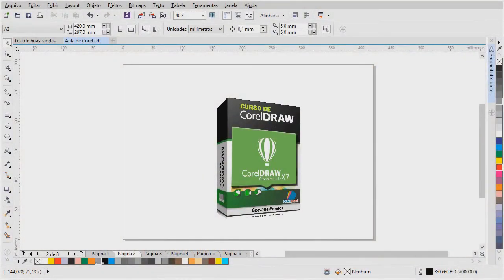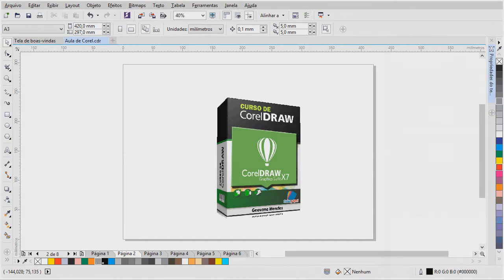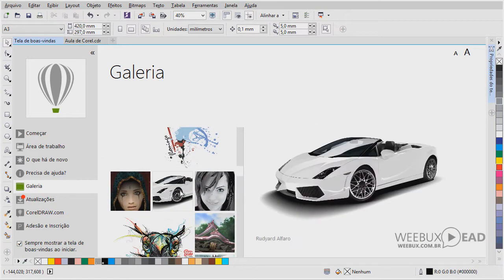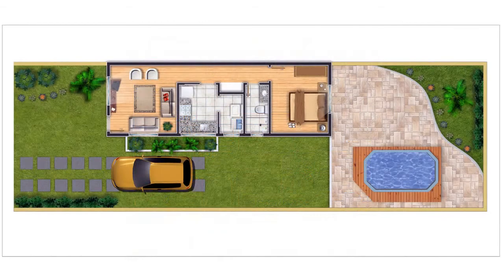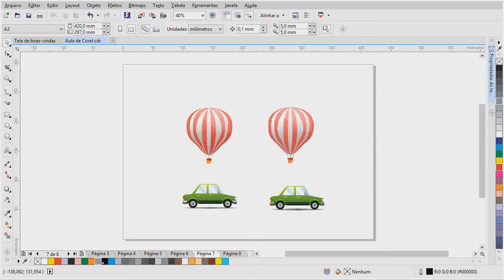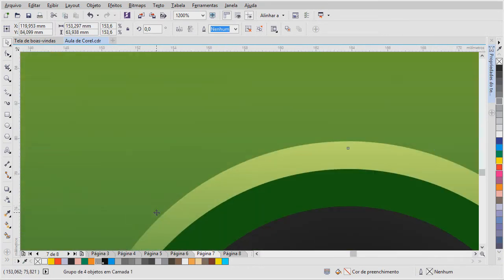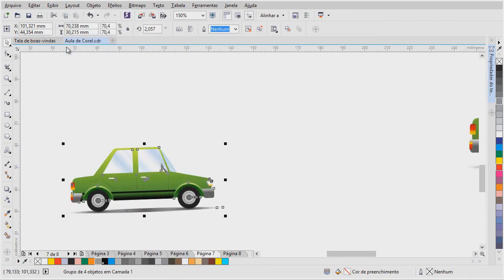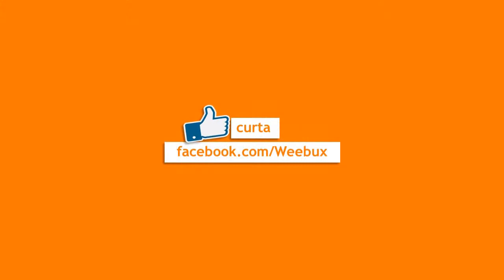Curso de CorelDraw - Aula 1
Curso gratuito de CorelDraw online. O CorelDRAW é um programa de desenho vetorial para design gráfico, gráfica rápida e
pode ser utilizado para outras finalidades mais específicas como editoração eletrônica, criação de cartão de visitas e até mesmo web sites.